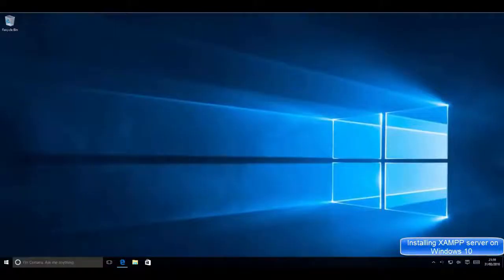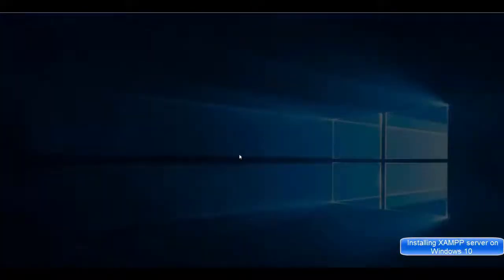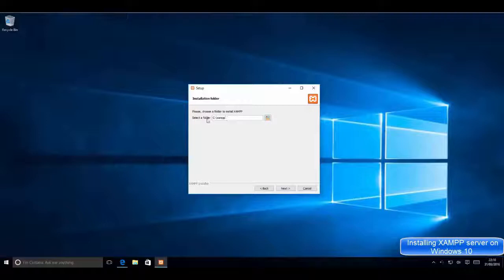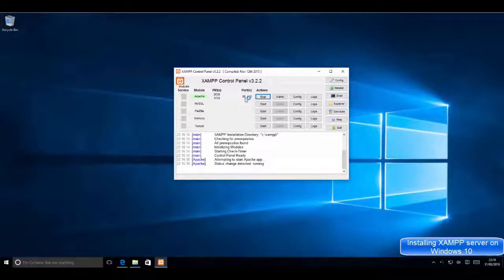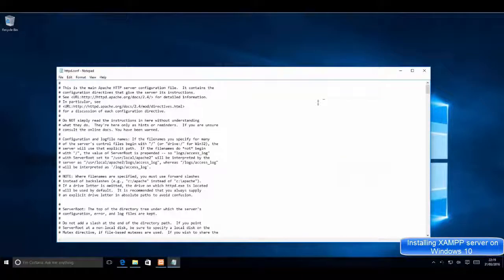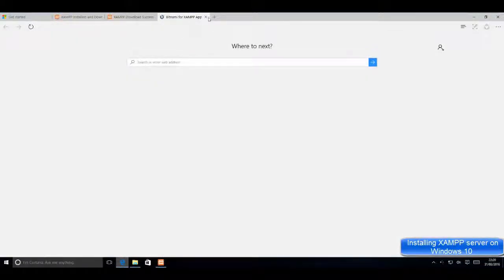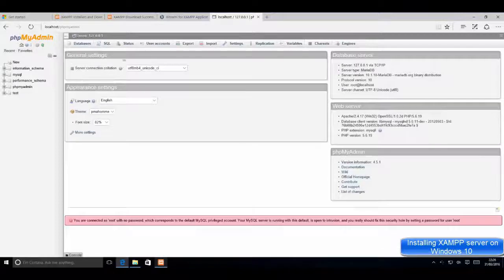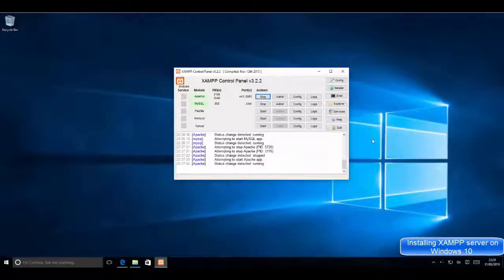Hướng dẫn cài đặt XAMPP